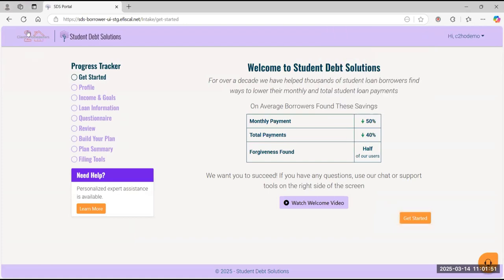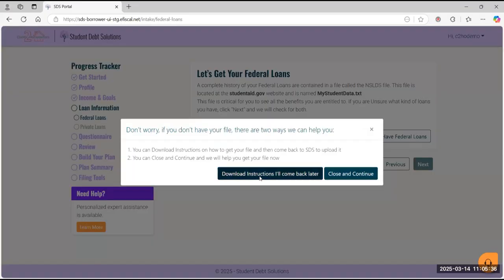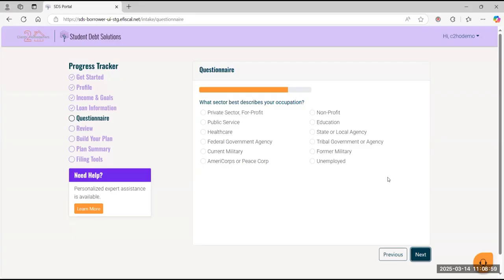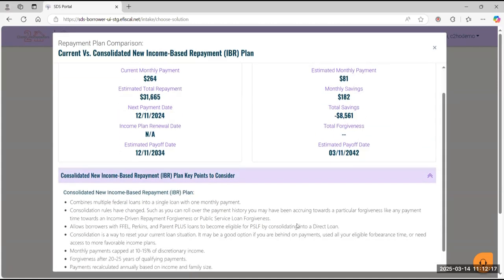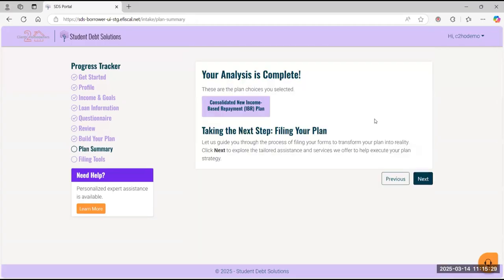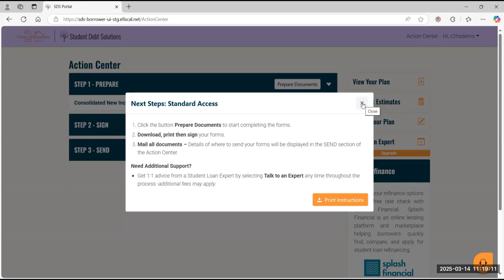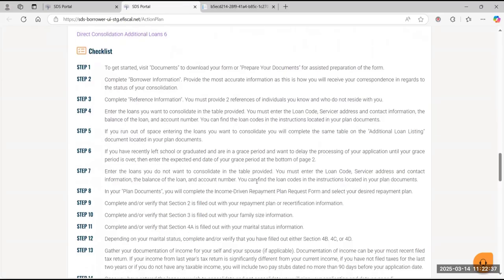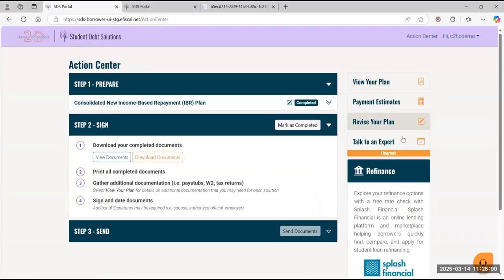Student Debt Solutions Platform Demo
Melissa Maguire, certified student loan consultant with Student Debt Solutions shows how the SDS platform works! Melissa shows how to implement a repayment plan successfully all the way through to "Prepare-Sign-Send Document" for your selected plan.